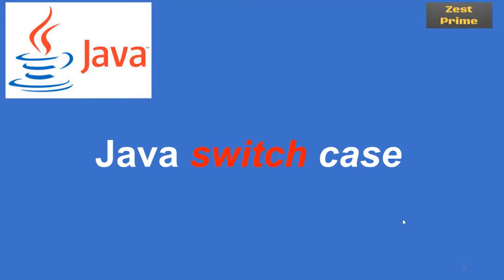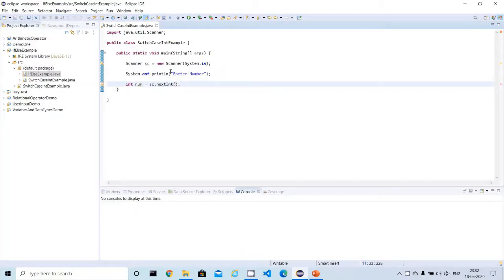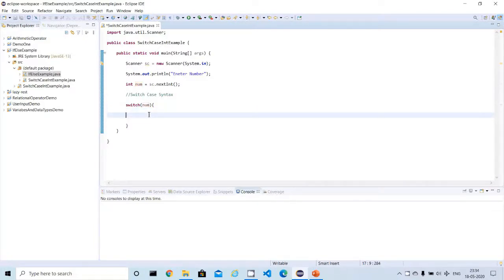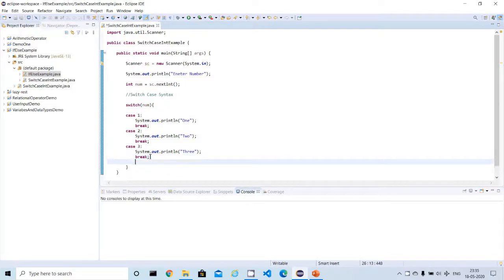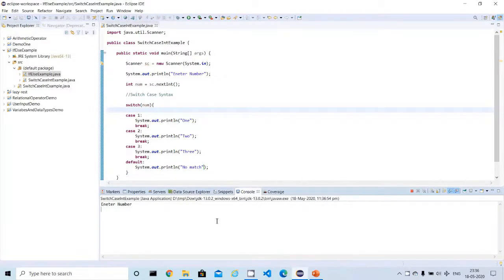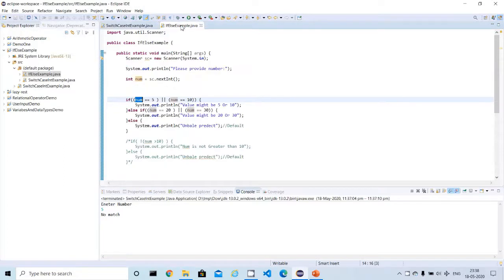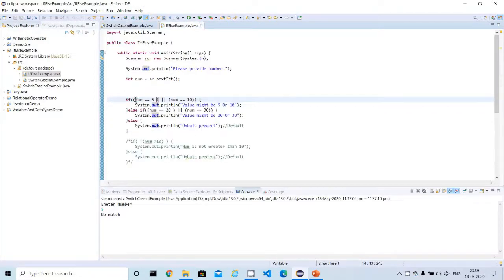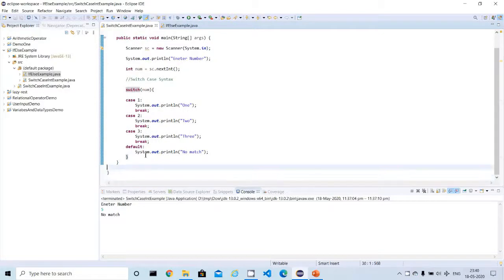14.Java Tutorial: Switch Case syntax in java | Switch case Examples |Zest Prime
Description: Welcome to our Core Java programming tutorial dedicated to unraveling the mystery of the switch case statement! In this video, we delve into the syntax and practical applications of the switch case, a versatile control structure that simplifies complex decision-making in your programs.

🔗 Chapter Timestamps:
0:00 - Introduction to Java Switch Case
1:20 - Understanding the Switch Case Syntax and example
2:45 - Simplifying Multi-Choice Decisions
4:00 - Leveraging Enumerations with Switch
5:30 - Enhancing Code Readability and Efficiency
7:00 - Real-world Examples: From Grading to Menu Selection
8:45 - Pitfalls to Avoid and Common Mistakes
10:15 - Best Practices for Effective Switch Case Usage
11:45 - Recap and Conclusion

🚀 In this tutorial, you'll learn:

The key components of the switch case syntax
How to streamline complex decision-making with the switch case
Employing enumerations to create cleaner and safer code
Crafting efficient and readable code using switch
Real-world scenarios solved through the power of switch case
Common pitfalls and mistakes to steer clear of
Best practices for utilizing switch case statements effectively
🎓 Whether you're a beginner or an experienced developer, mastering the switch case statement is crucial. It empowers you to create more elegant, efficient, and structured code when dealing with multiple choices.

🔔 Join us in the practical coding demonstrations as we bring the switch case to life! Grab your code editor, follow along, and unlock the potential of simplified decision-making.

Have questions or need further clarification? Feel free to drop your queries in the comments below, and we're here to assist you!